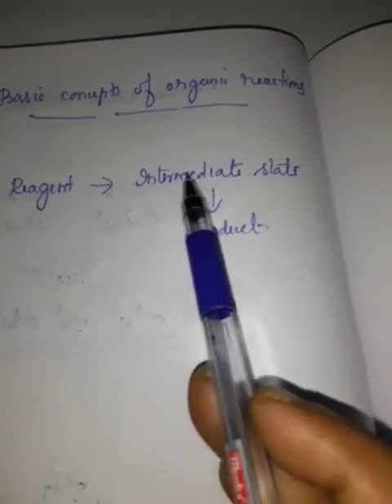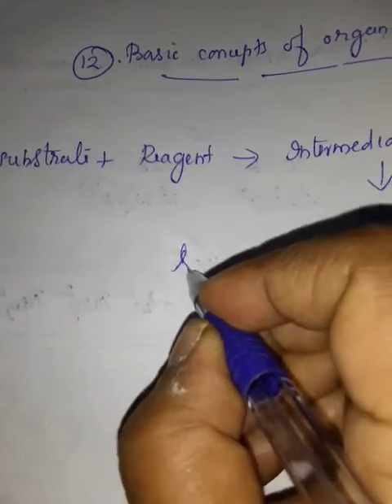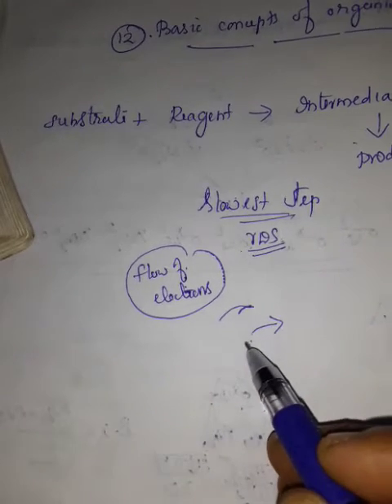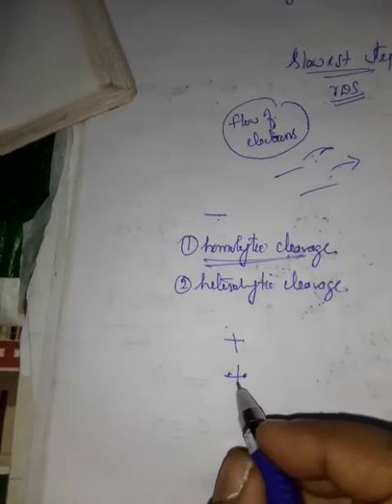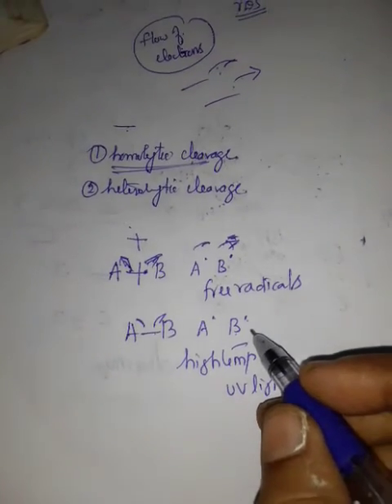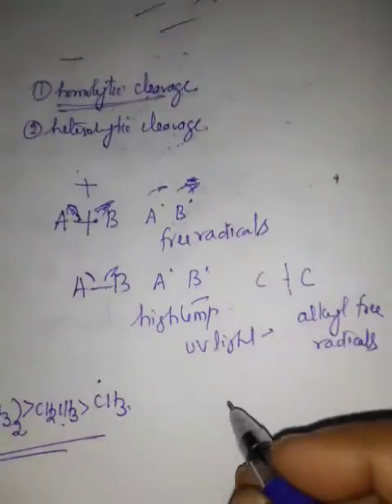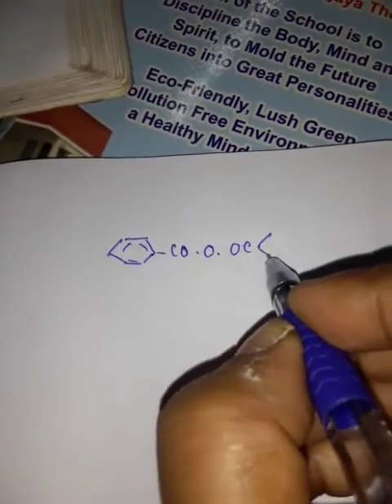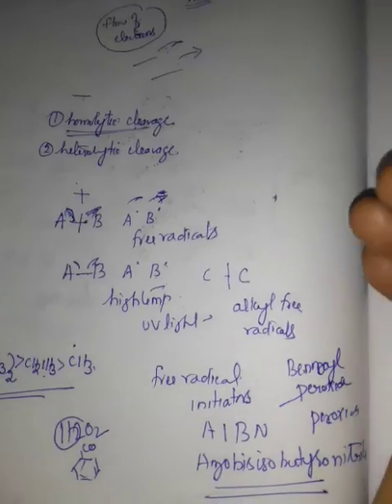Ln12 Homolytic cleavage